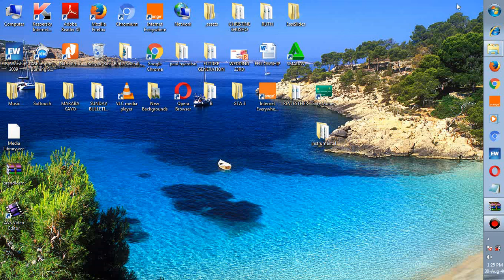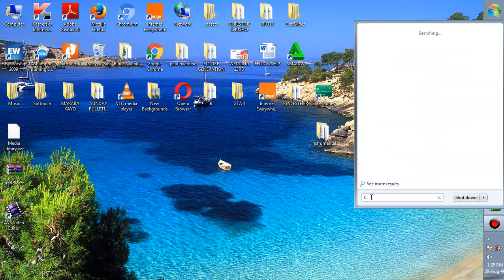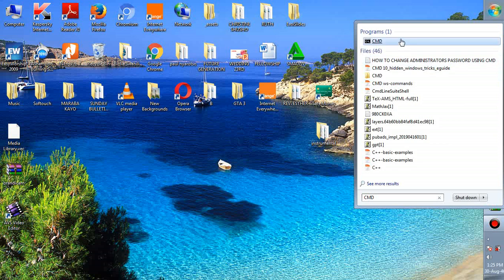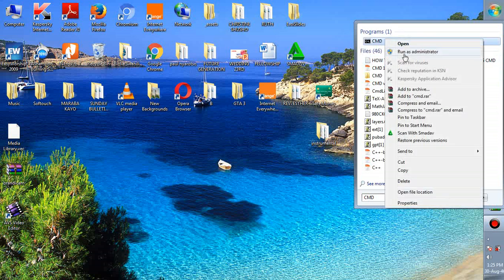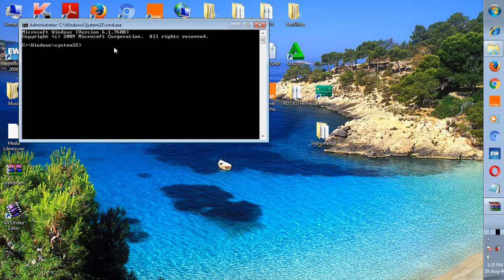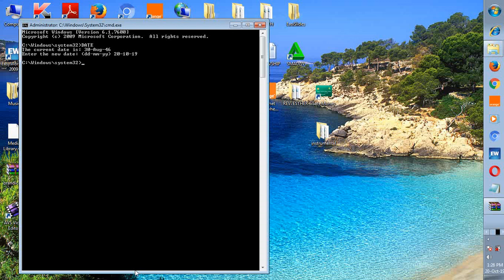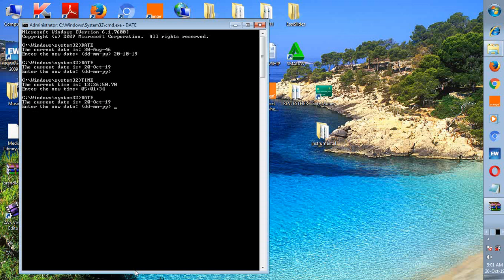HOW TO CHANGE DATE AND TIME USING CMD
This is the easiest way of changing the date and time of your PC